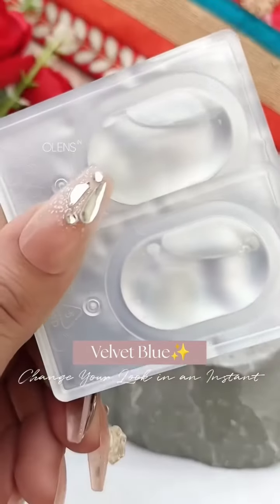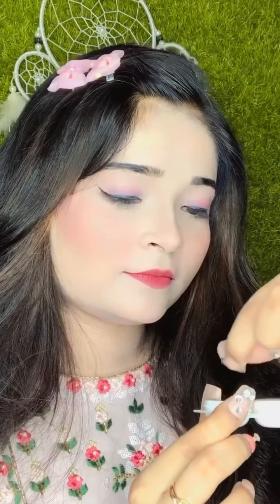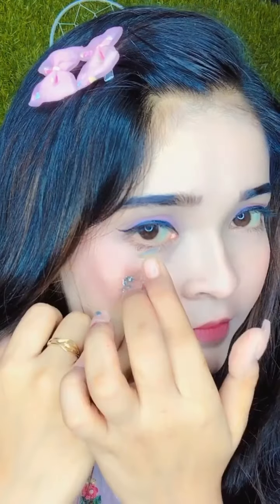In love with russian velvet @olensindia